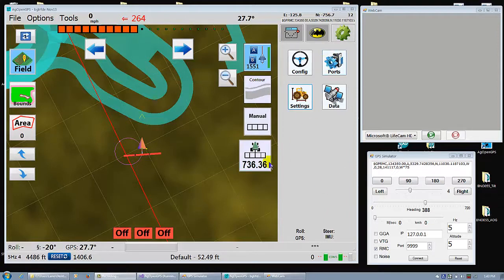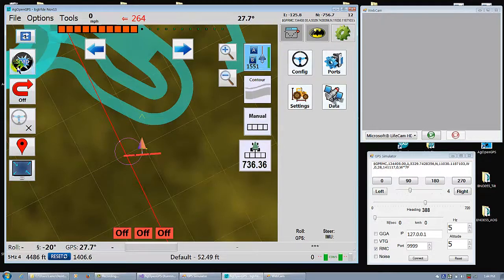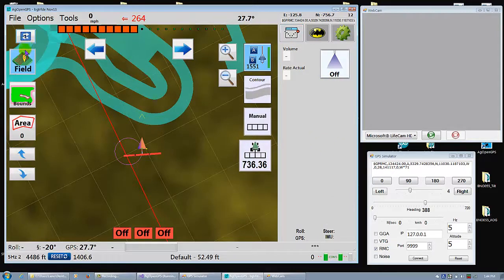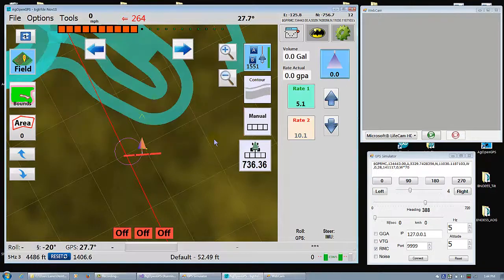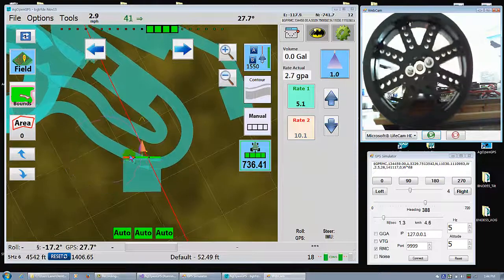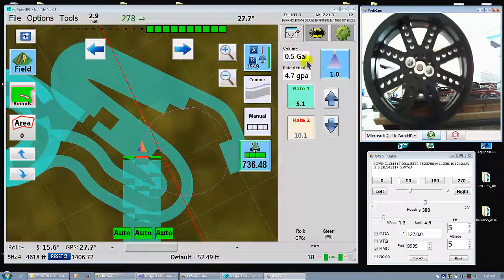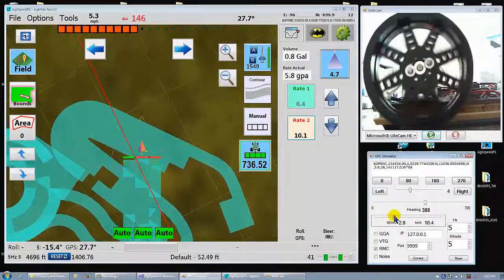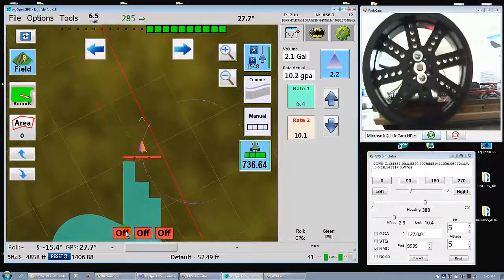Rate Control v2 0 AgOpenGPS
Quick demo of Rate Control. Set the rate and away it goes based on speed and how many sections are on.